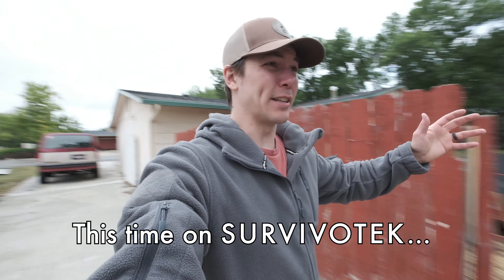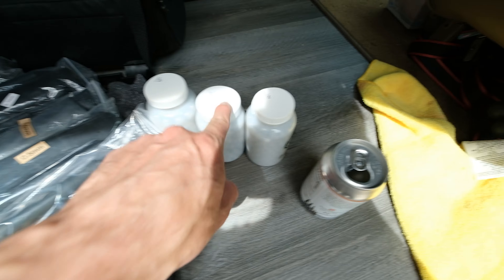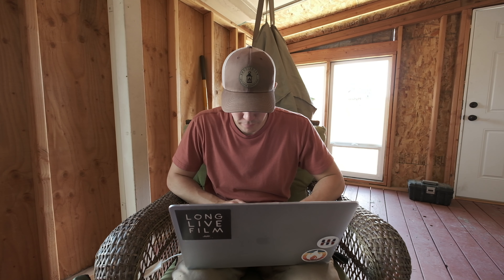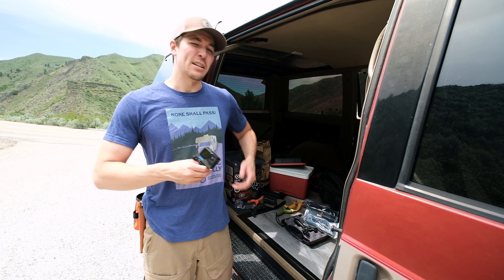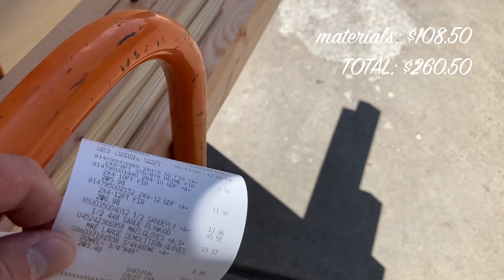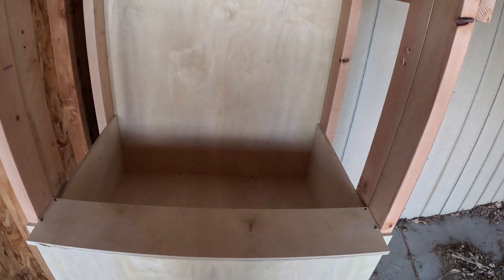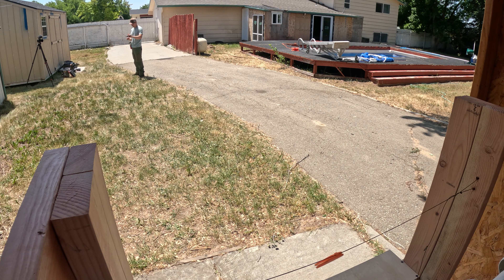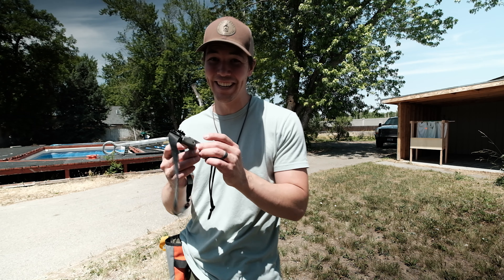How Latex Thickness Affects Your Slingshot Speed | Simple Shot Axiom X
After messing around with slingshots for nearly 5 years, I’ve always wondered how much the gauge of latex (it’s thickness) affects your shot speed. Will shooting with different band thicknesses make me more accurate? Or will it have little to no affect on anything at all?

In order to answer these questions (or attempt to do so), I decided to run a little experiment. After building a new slingshot ammo catch box, I cut 6 different band sets of 6 different latex gauges shooting 3 different ammo sizes with each one. Once I finished analyzing the results, I was ready to share my thoughts on this (hopefully) exciting experiment!

Featuring the @simpleshot Axiom X and the Sparrow!

My favorite type of 550 Paracord
Awesome bankline for crafting
Here's the water filter I use by Survivor Filter
A great field sharpener by Fallkniven
Probably the best starter knife by Mora